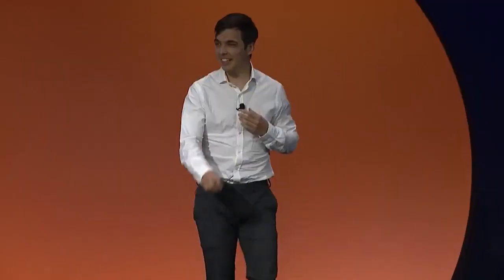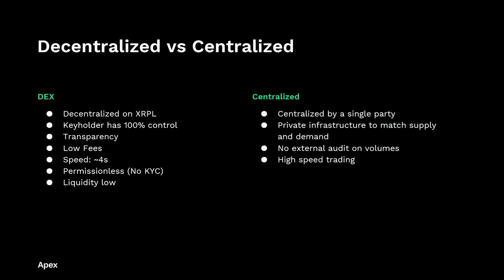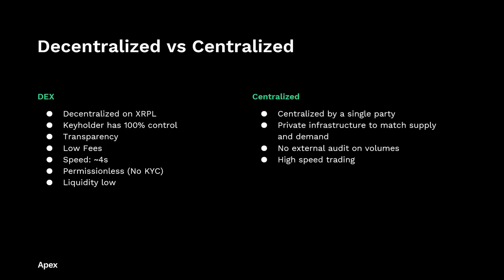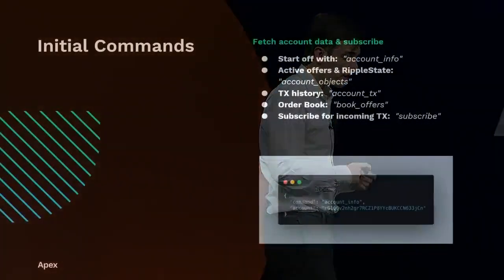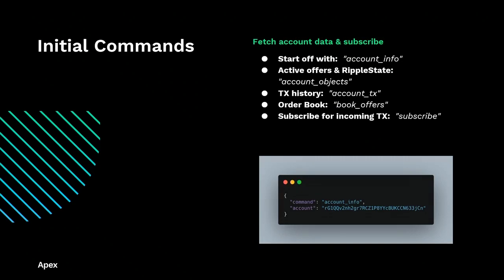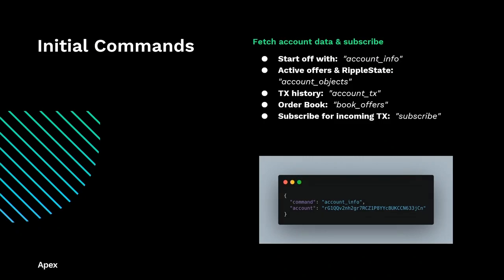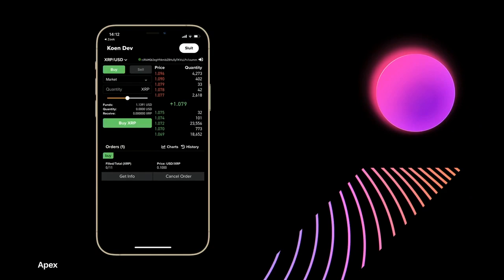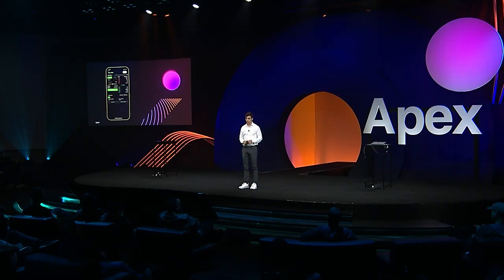Getting the Full Potential of the XRPL DEX – Koen Paas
Koen Paas, a lead developer at XRPL Labs, talks about his experience using a decentralized exchange (DEX), the benefits compared to a centralized exchange, the technical requirements and how to set up a DEX.